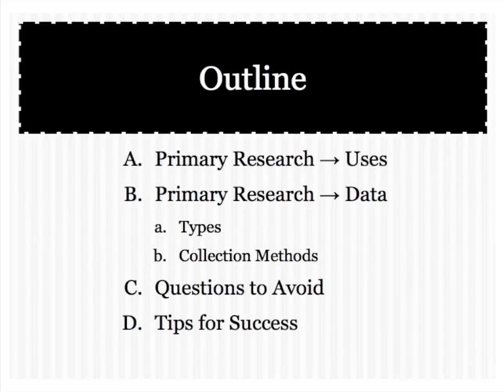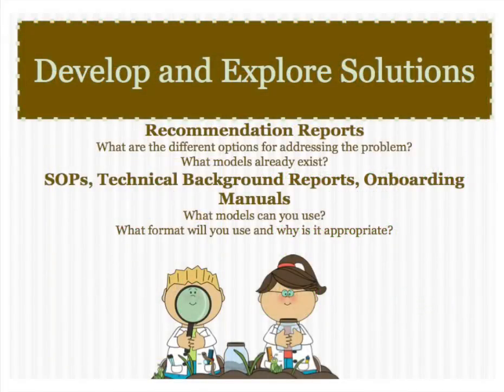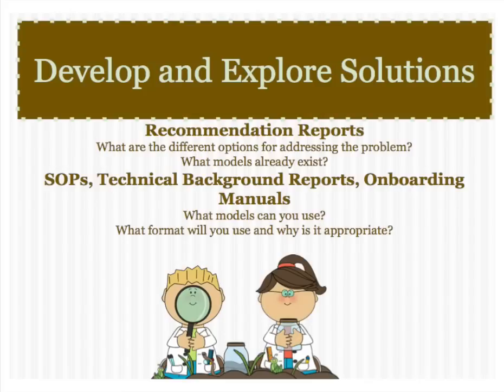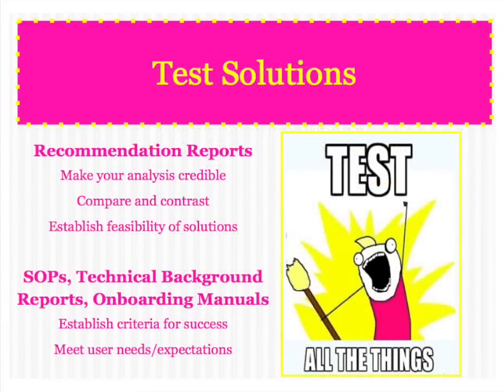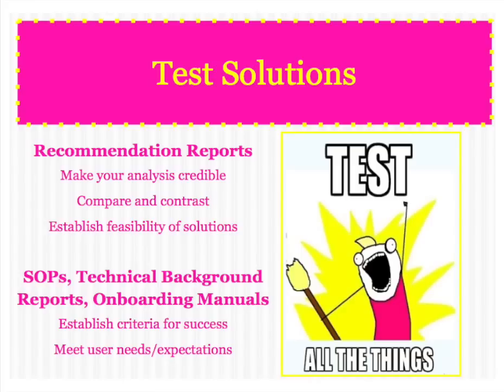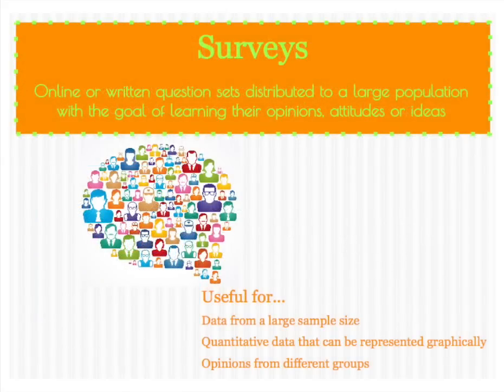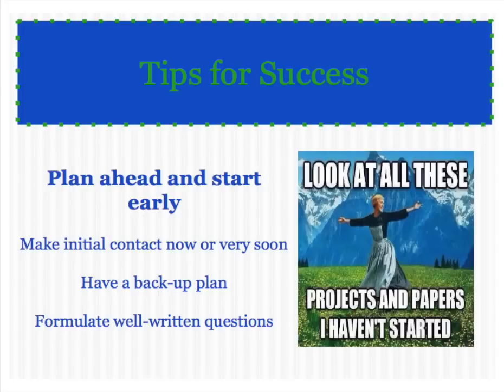Primary Research Presentation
This video is about Primary Research Presentation